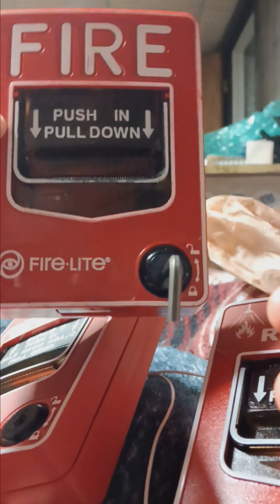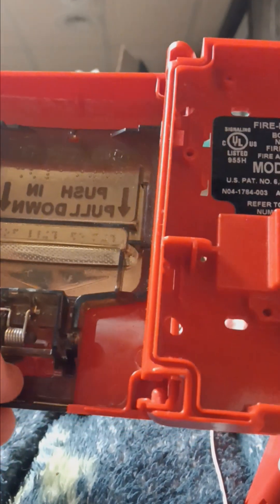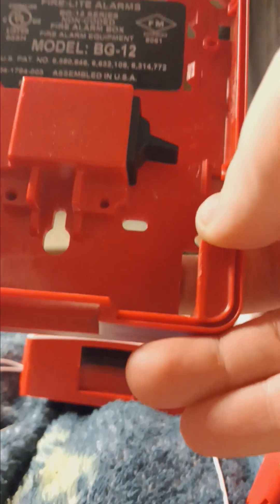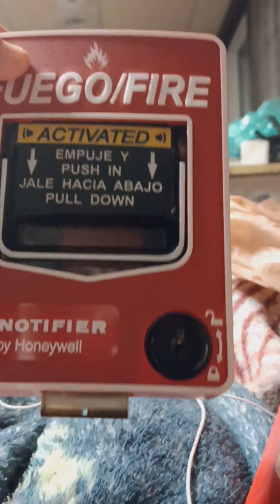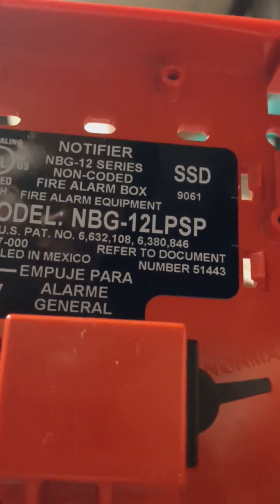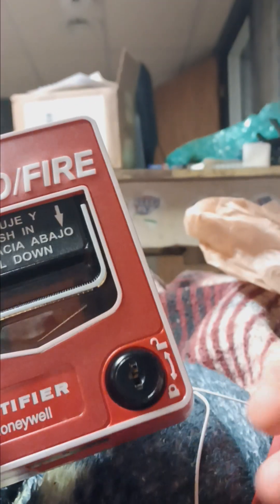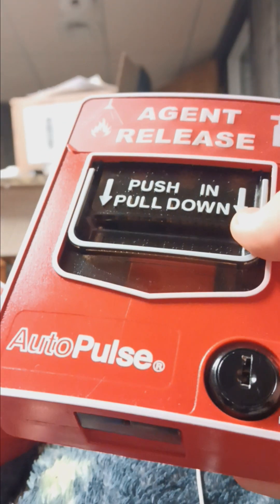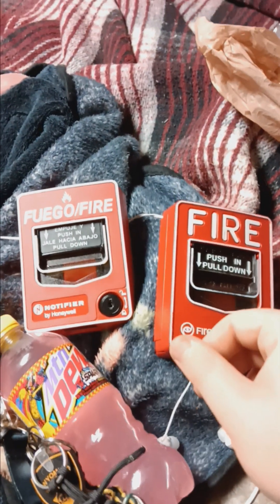A BG-12 pull station designed for 2-STAGE (Are you Fridging me???)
The Notifier NBG-12LPSP pull station for 2-stage fire systems!